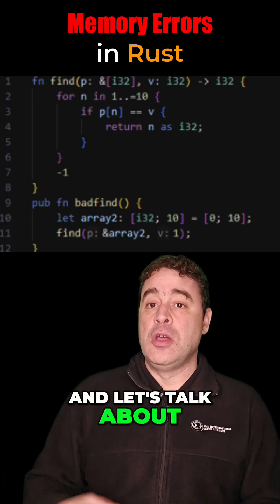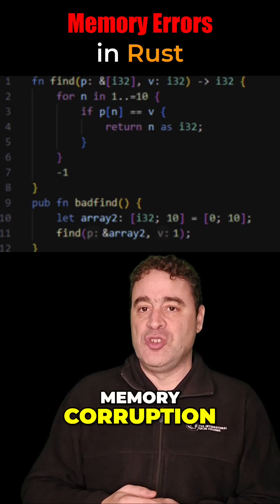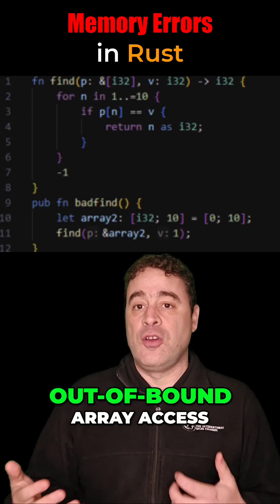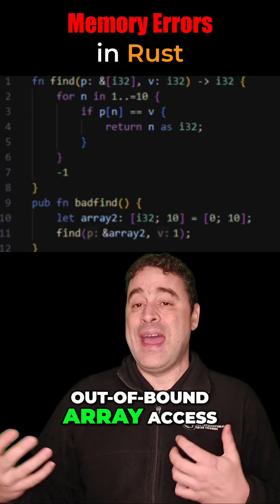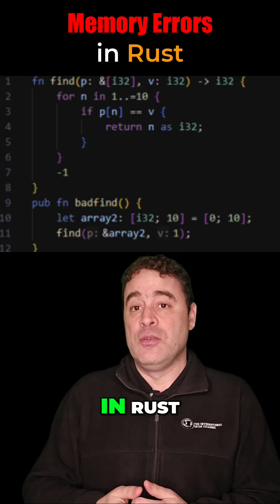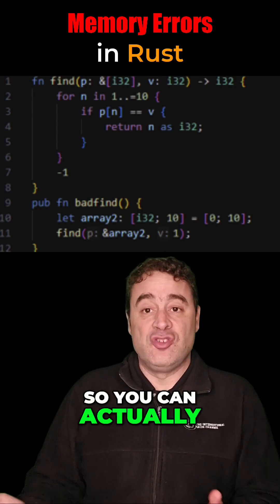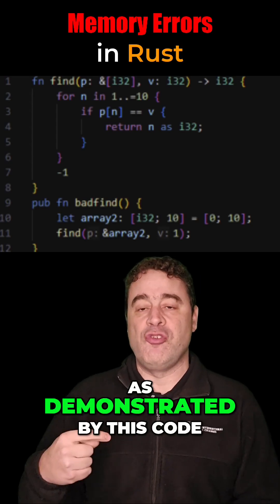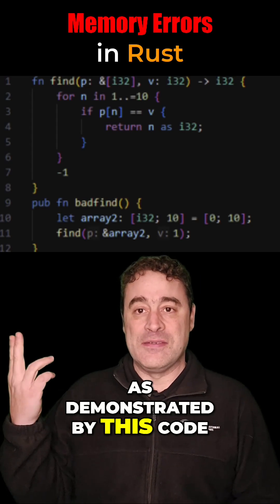Is Rust the Future of Memory Safety in Embedded Software?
Can Rust answer the problem of memory safety vulnerabilities in embedded systems?

TrustInSoft is a leader in advanced software analysis tools and services that specializes in formal verification of C and C++ source code to ensure safety, security and reliability. Recognized by the US National Institute of Standards and Technology (NIST) for leveraging advanced formal methods, including abstract interpretation, TrustInSoft can mathematically guarantee analyzed software is free of critical runtime errors and vulnerabilities. TrustInSoft serves a diverse range of industries including  automotive, aerospace, defense, consumer electronics, and IoT industries.